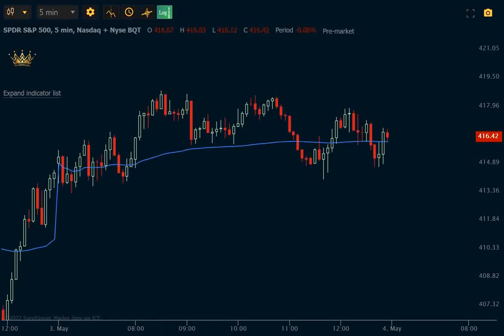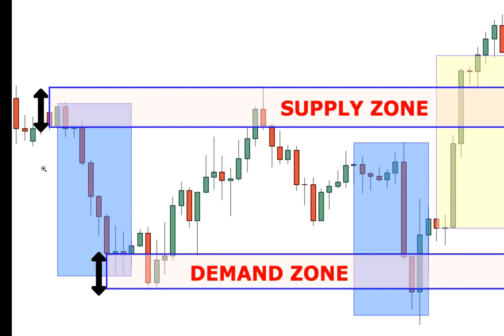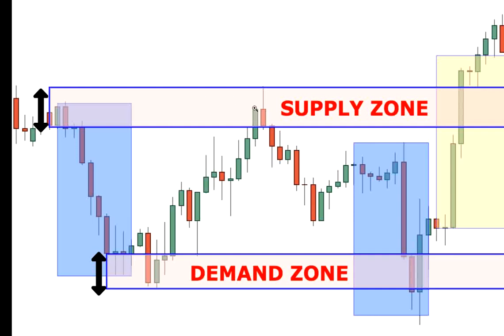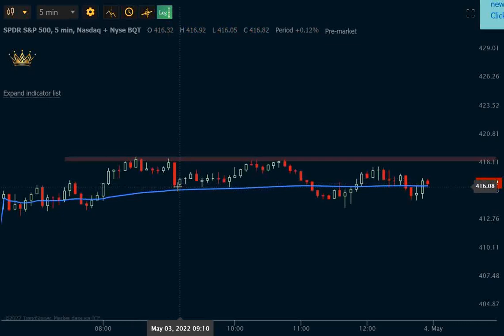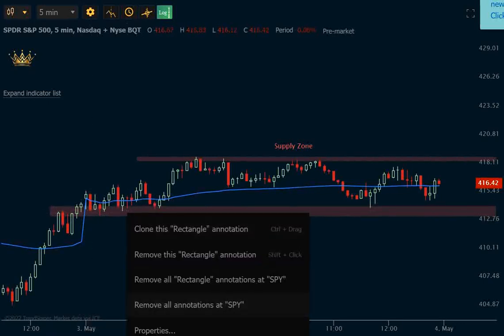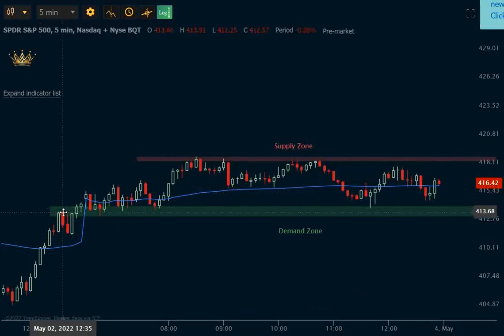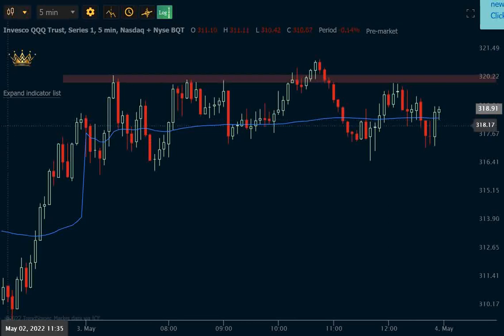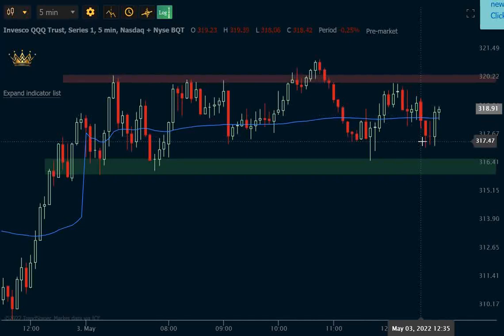#1 TRADING STRATEGY FOR STOCKS/OPTIONS - SUPPLY & DEMAND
This is the #1 strategy for trading stocks, options, crypto and forex. It is the  most consistent and reliable strategy for me and many other traders. Hope this helps!